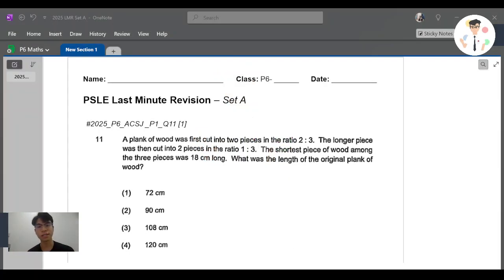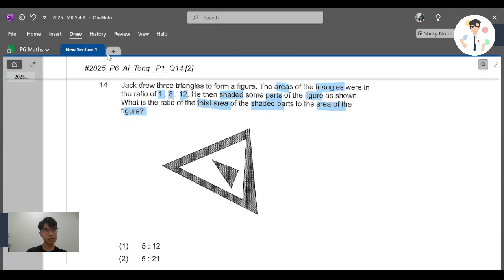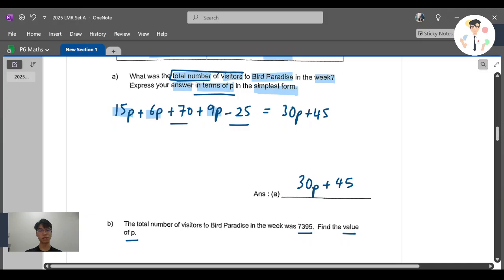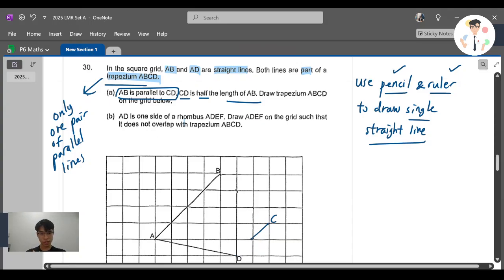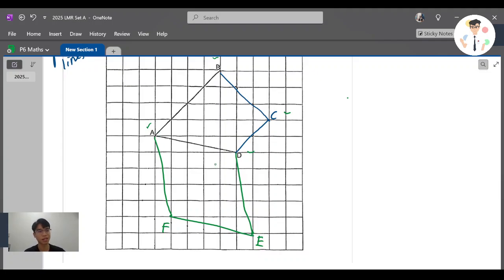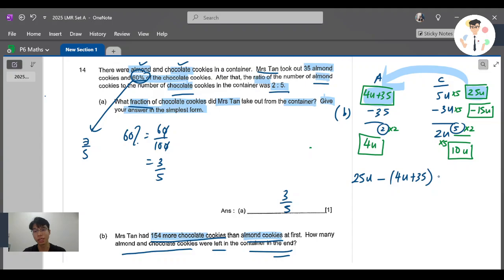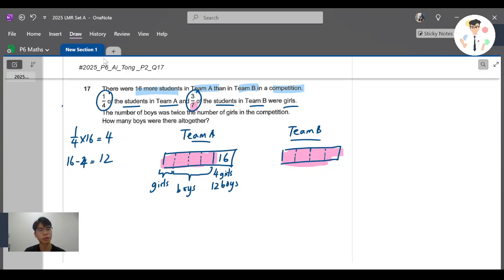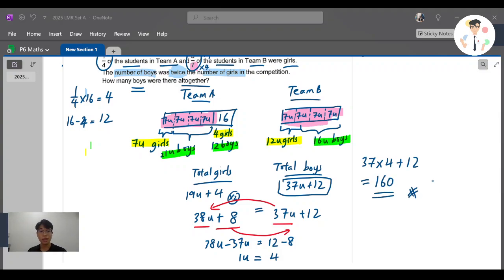[Set A] 2025 PSLE Maths Last Minute Revision